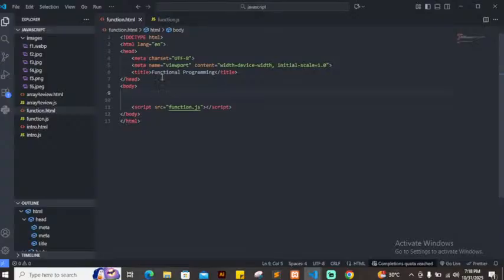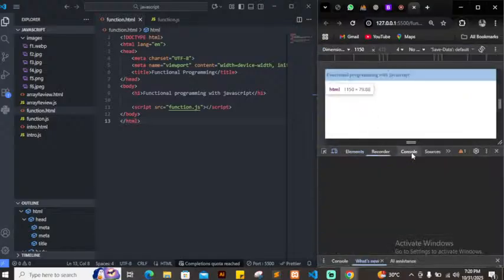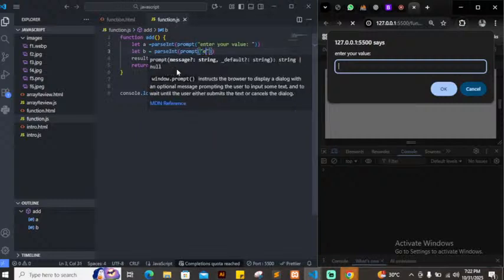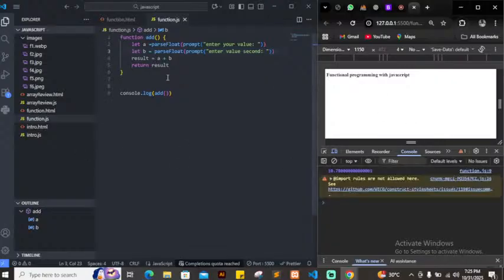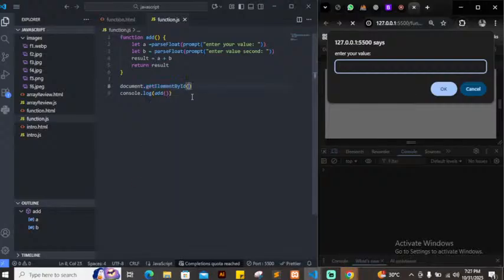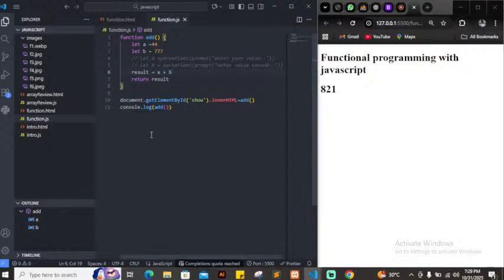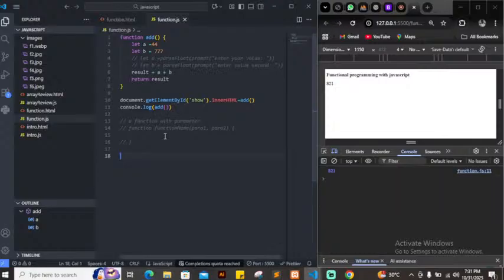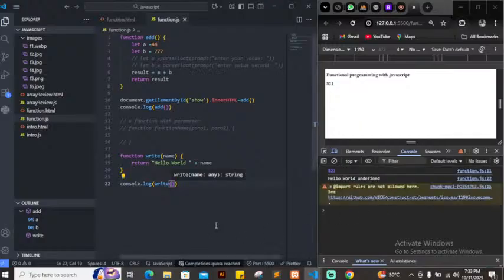functional coding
introduction